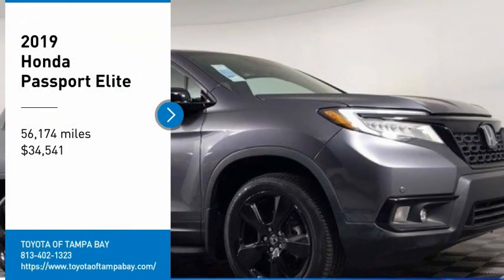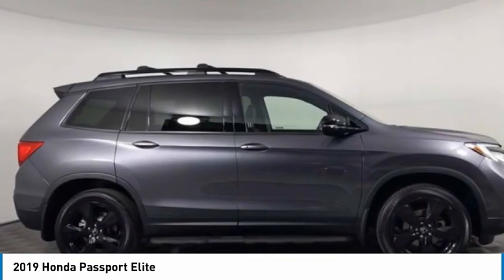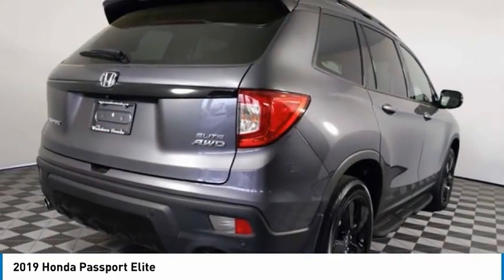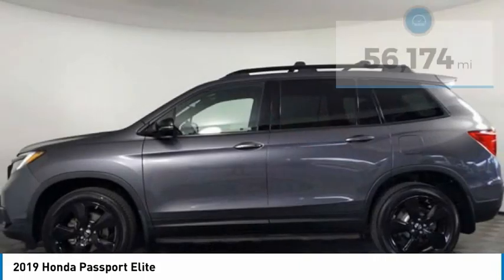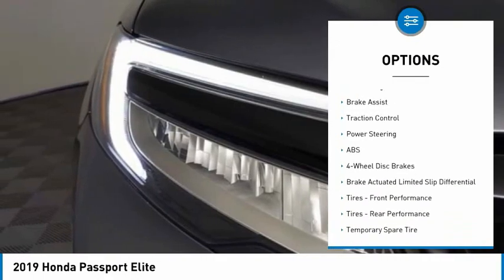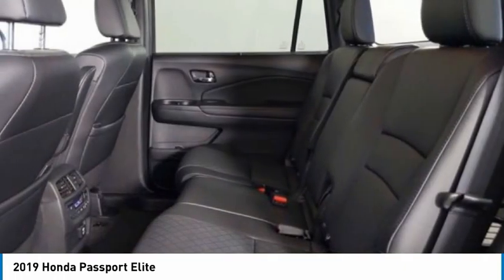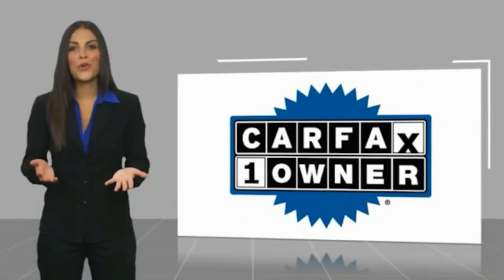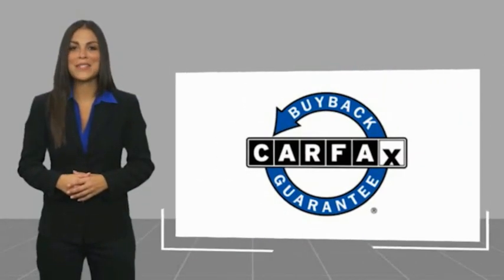2019 Honda Passport A002554A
2019 Honda Passport Elite

**TAKE ADVANTAGE OF OUR REAL NATIONWIDE LIFETIME WARRANTY. UNLIMITED TIME AND UNLIMITED MILES**Clean CARFAX. CARFAX One-Owner. Priced below KBB Fair Purchase Price!3.5L V6 24V SOHC i-VTEC 19/24 City/Highway MPGCall the all new Westshore Honda at to confirm availability and schedule a no-obligation test drive. We are located at 2522 N. Dale Mabry Hwy, Tampa FL 33607.